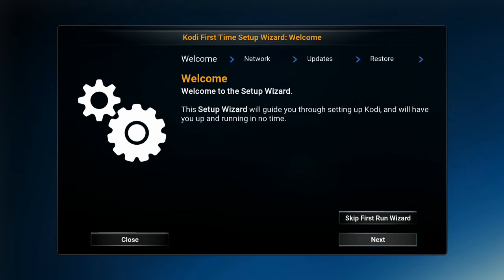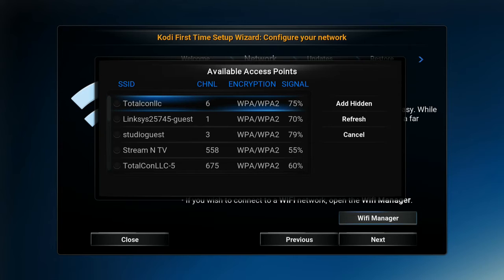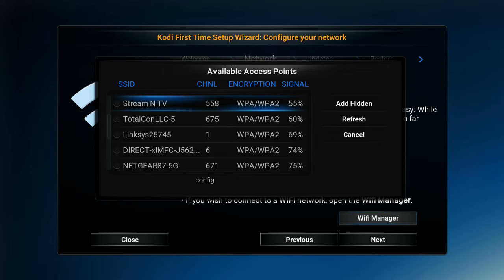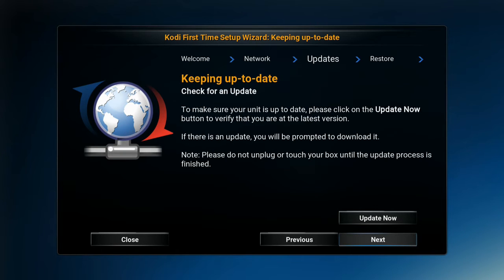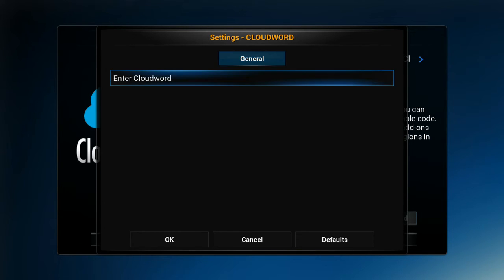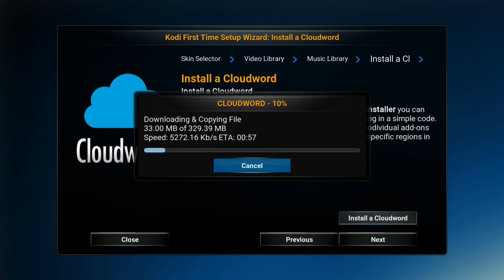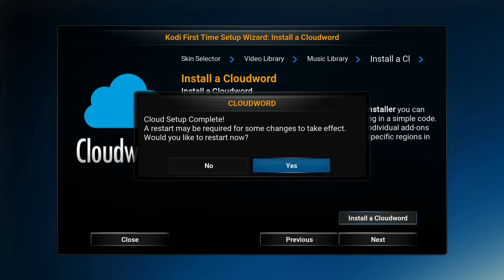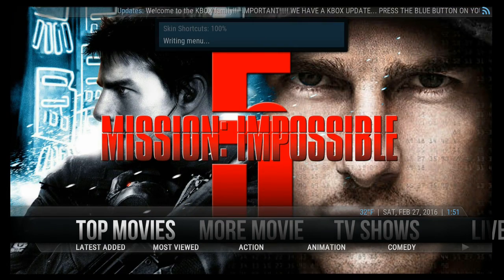NEW Kbox setup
Cloudword and setup KBOX